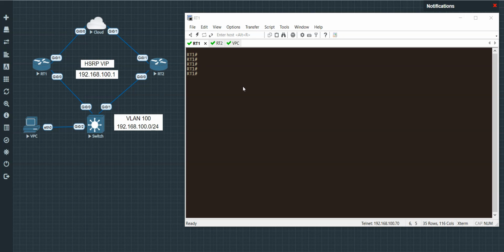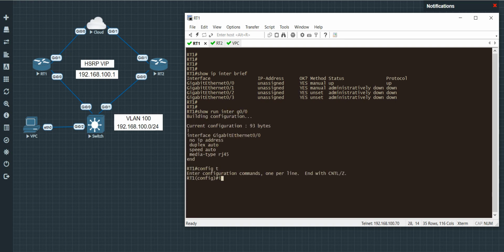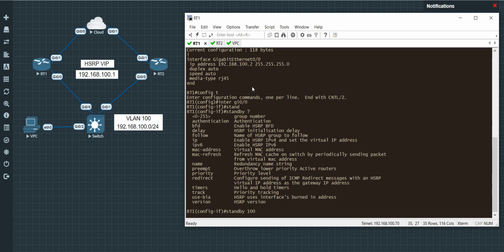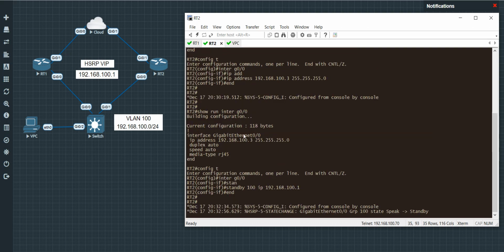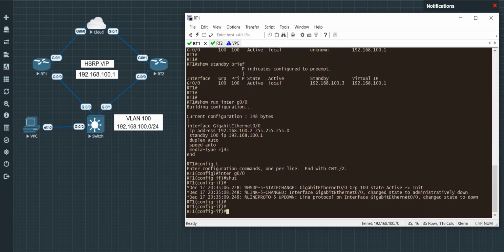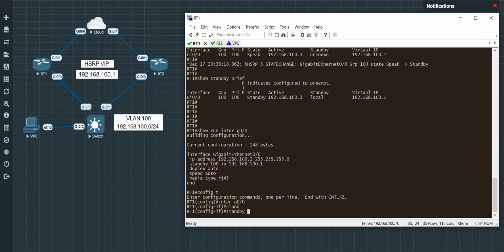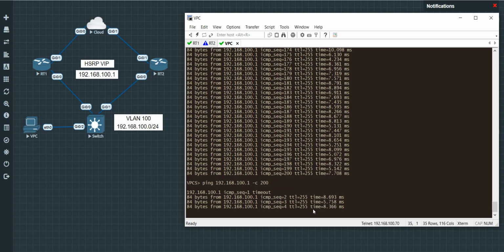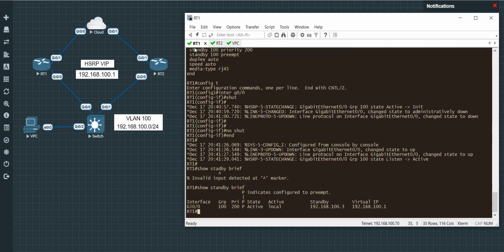HSRP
In this session, we configure and review HSRP